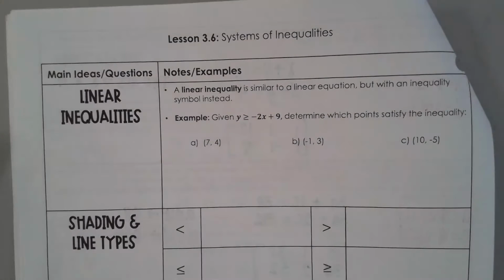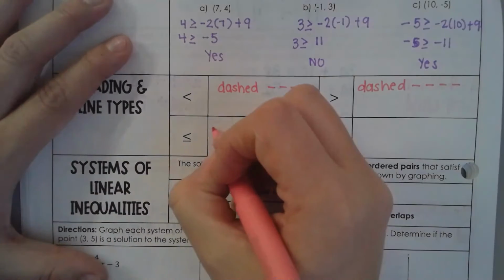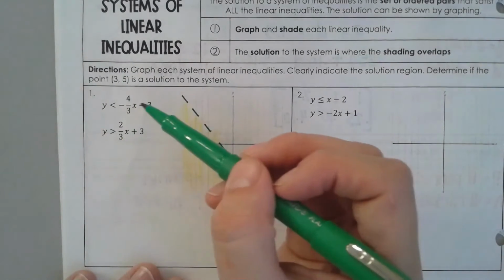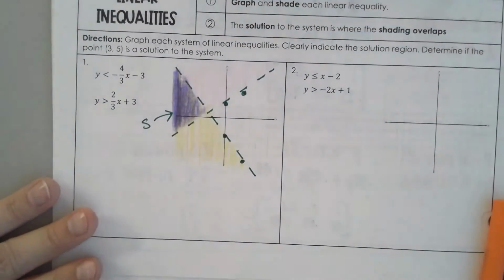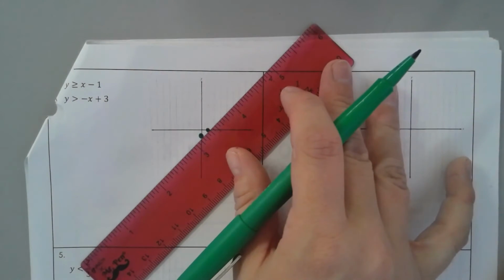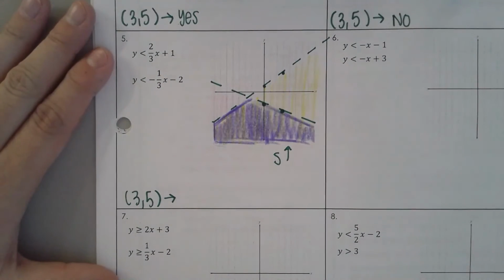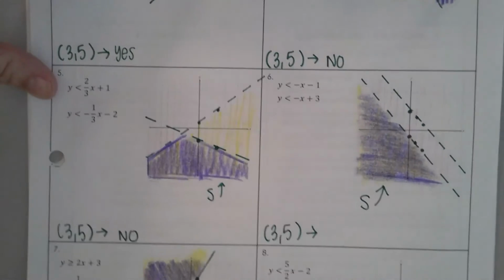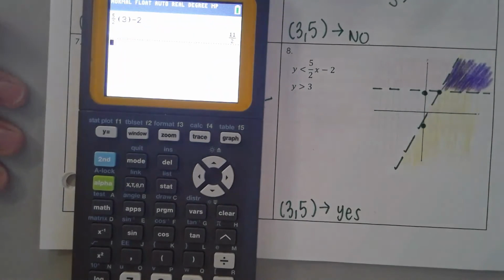Advanced Algebra 2 - 3.6 Systems of Inequalities